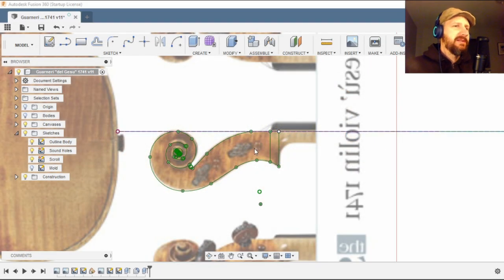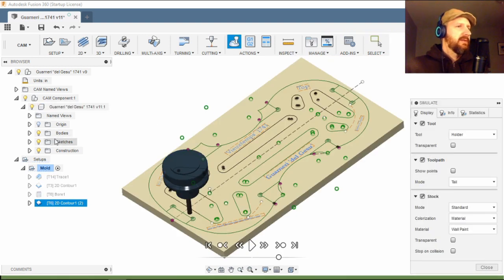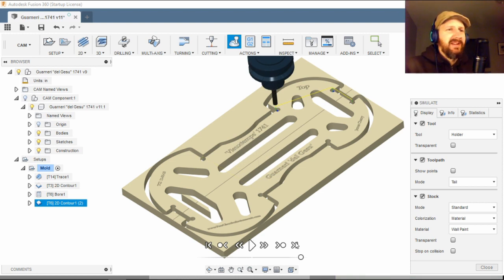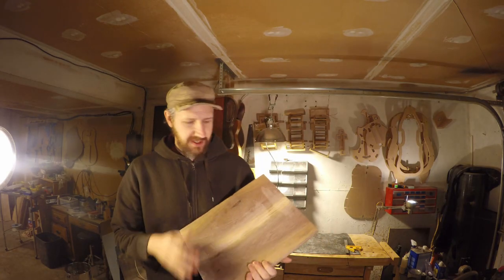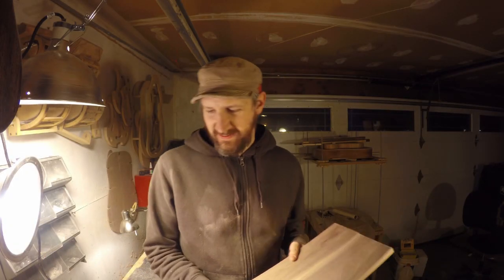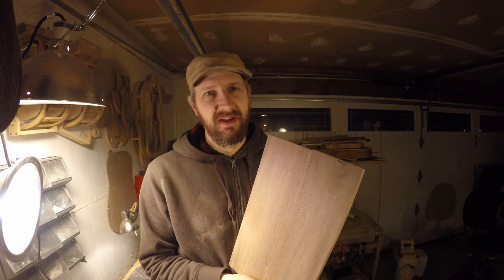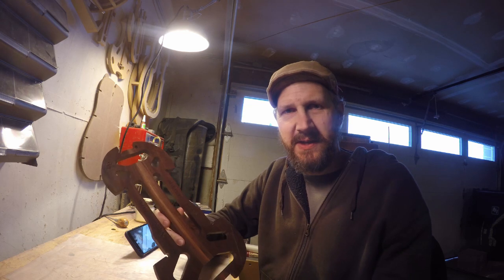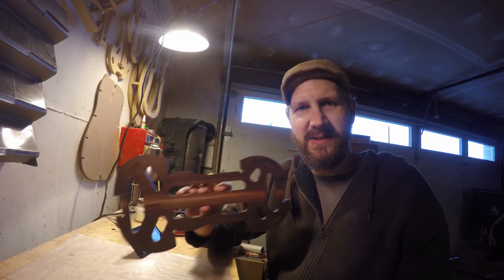Make a Violin Rib Mold: Fusion360 CAD and CAM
Making the 'Vieuxtemps' Guarneri 'del Gesu' Violin Part 4

Making the interior mold for the 'Vieuxtemps' Guarneri 'del Gesu' violin 1741. I design the part in Fusion 360 and cut the mold form a piece of walnut on the CNC router parts CRP 2448.